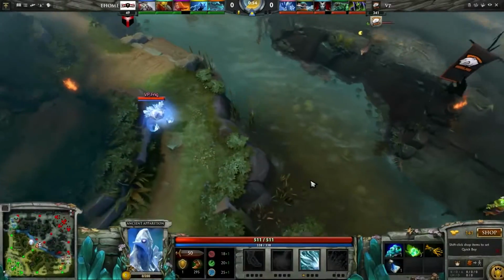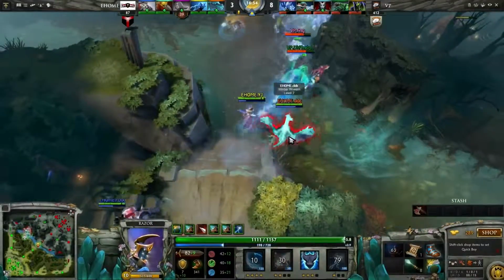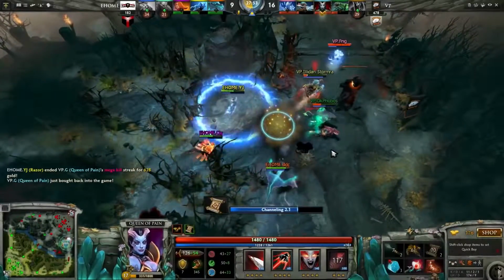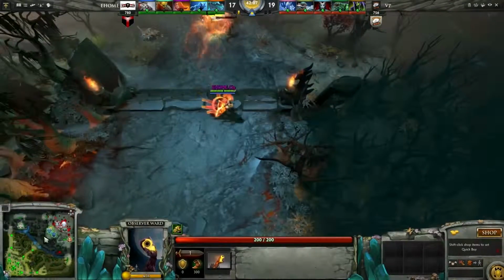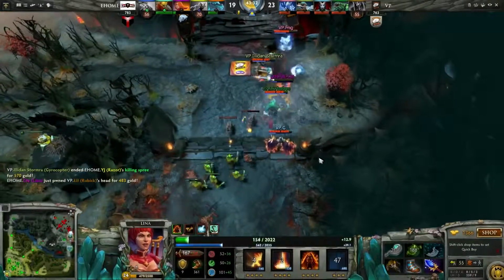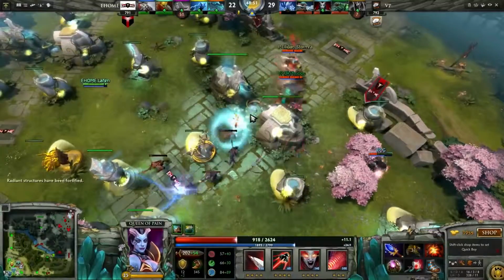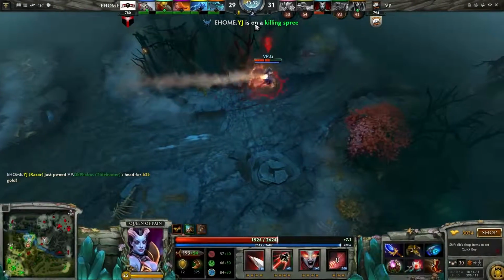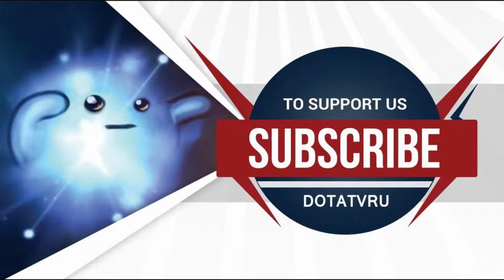VP vs EHOME tense game — The International 2015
Welcome to Dota 2 TV channel. Dota 2 is a multiplayer online battle arena (MOBA) video game produced by IceFrog and Valve Corporation. On Dota 2 Highlights TV channel you can find highlights from major tournaments, Dota 2 gameplay, videos with pro Dota 2 players and many other interesting Dota 2 movies.